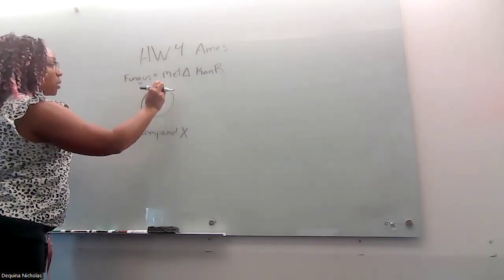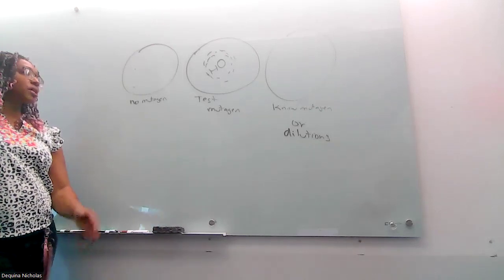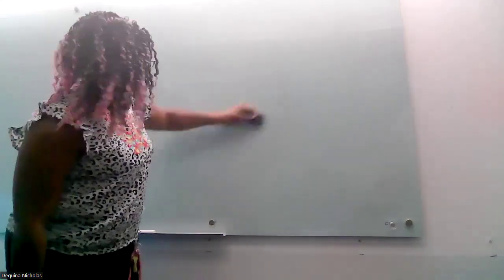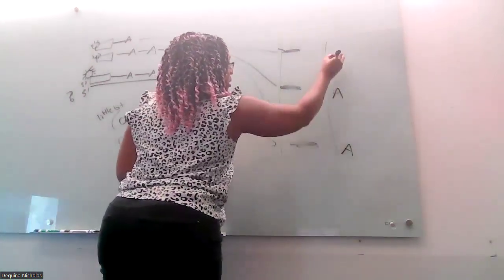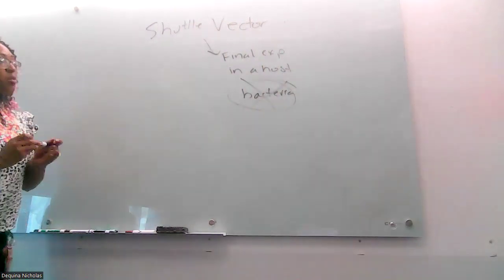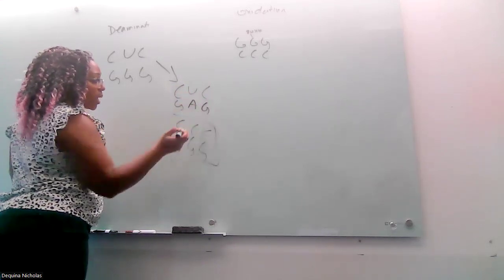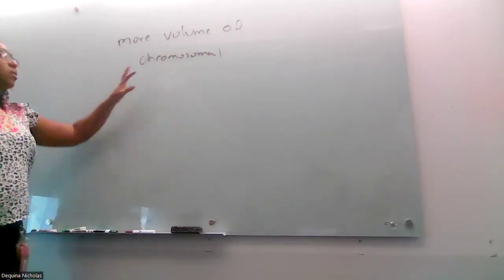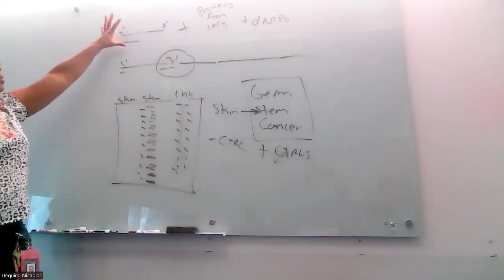vOffice Hours 04_30_2024